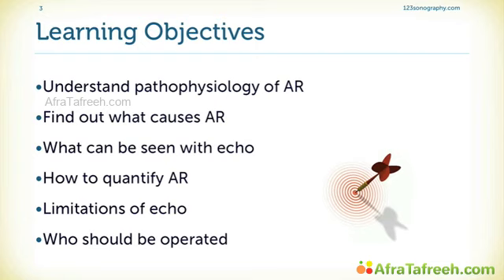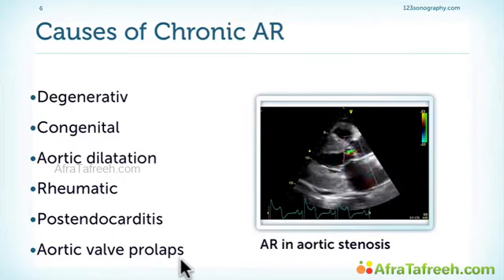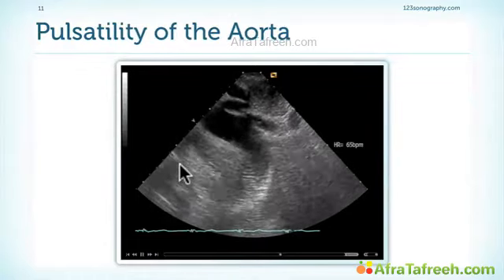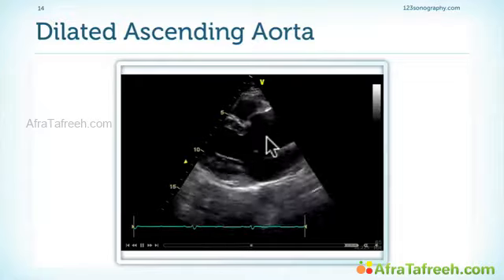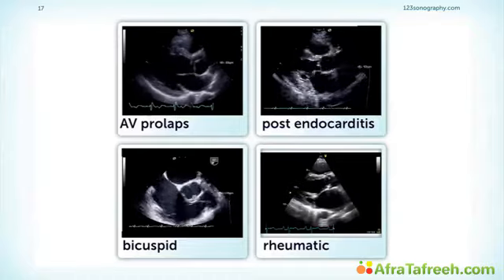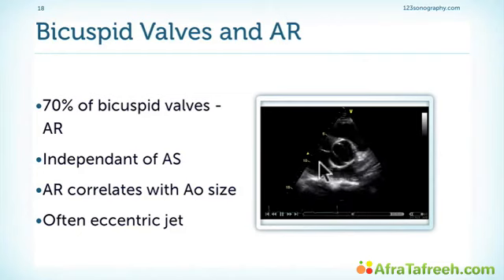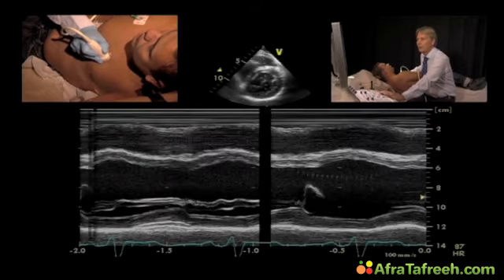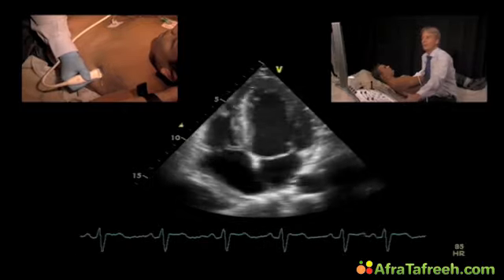[Siêu âm tim] Chương 10 Hở van động mạch chủ 1 - Những điều căn bản